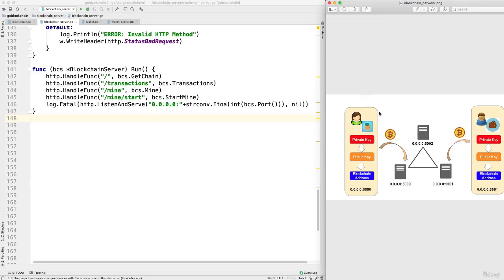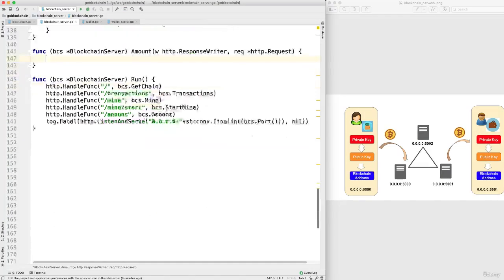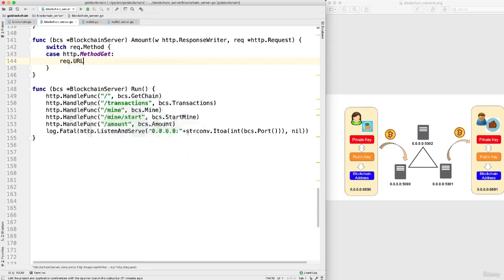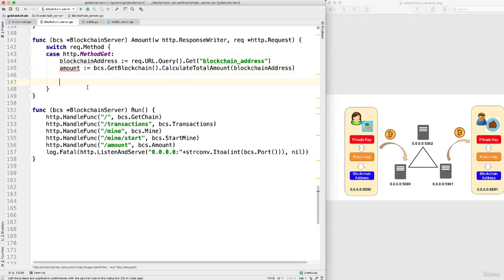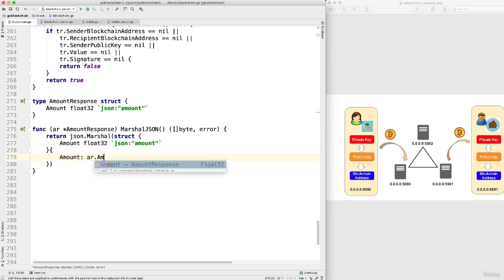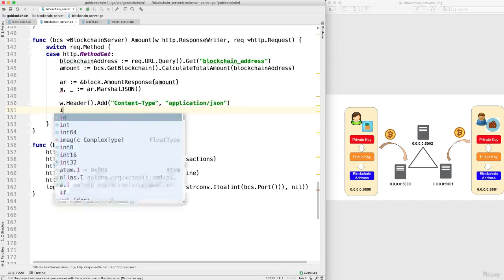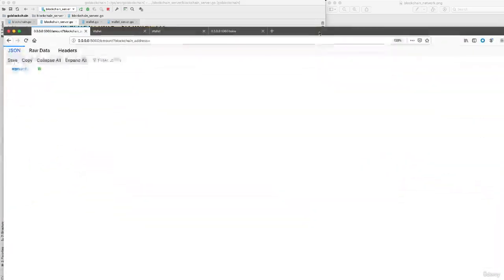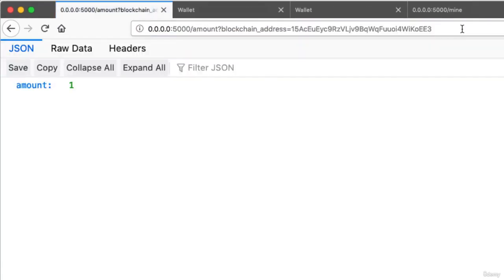032 Creating API that will let the blockchain server return the cryptocurrency total